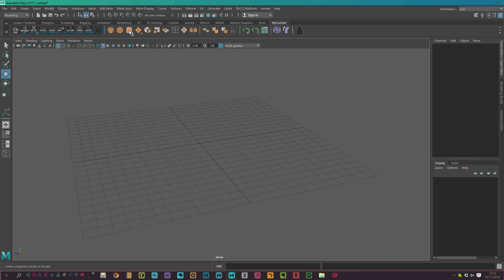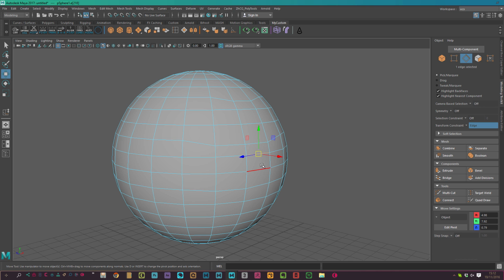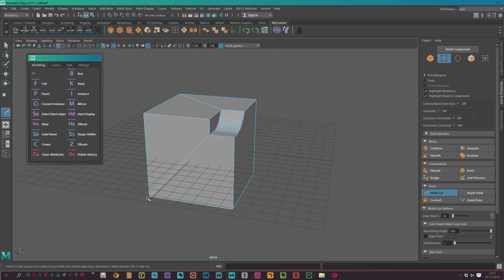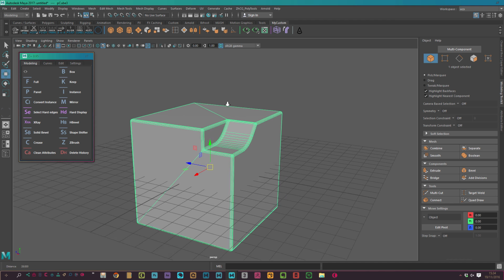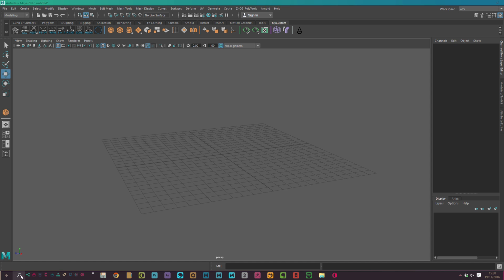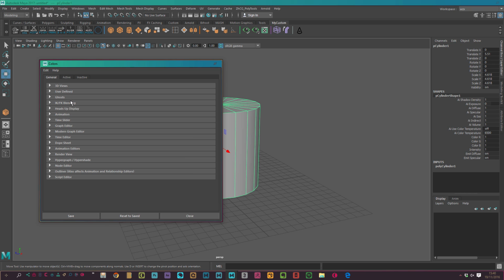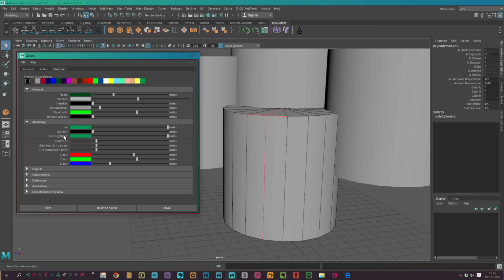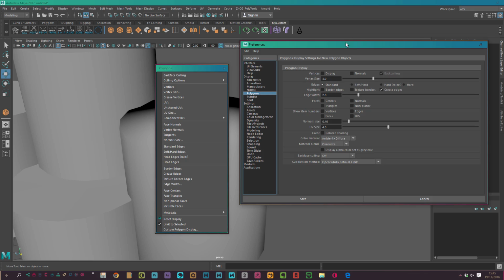006 Maya Custom Hotkeys